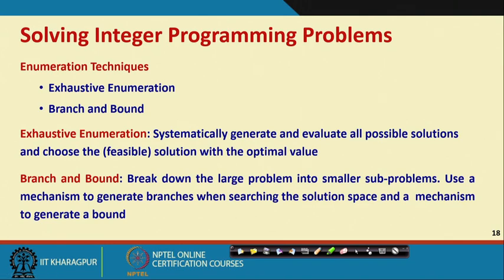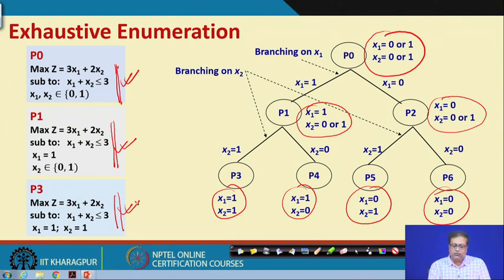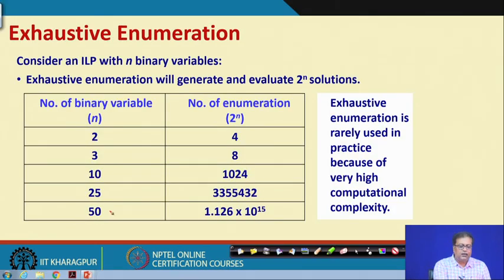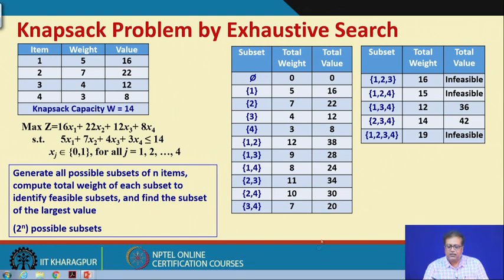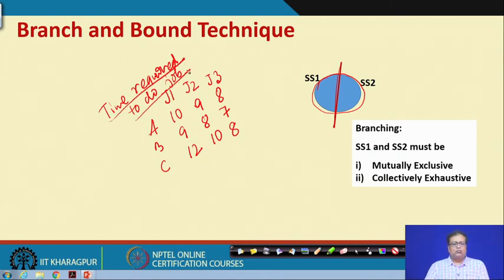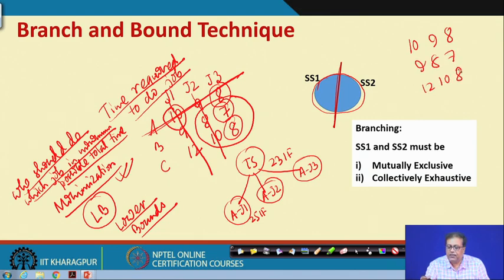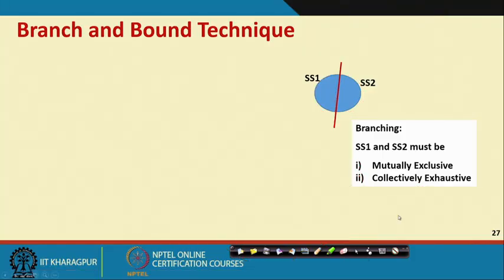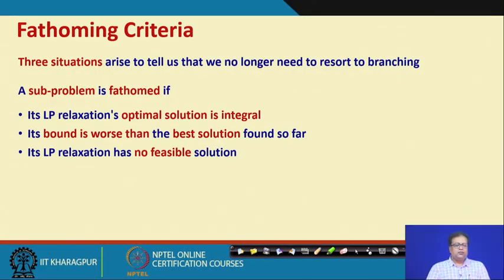Lecture 16 : Exhaustive Enumeration and Branch and Bound Techniques